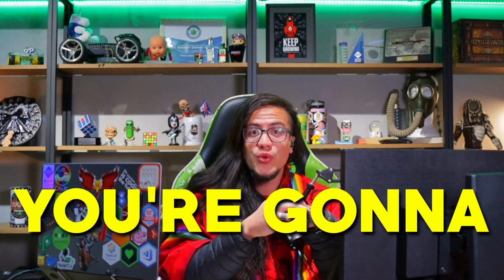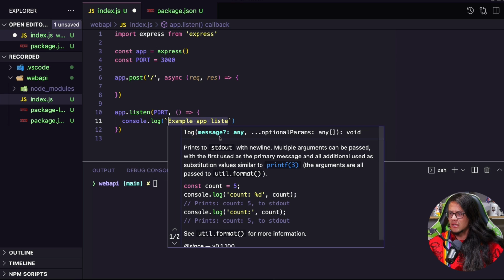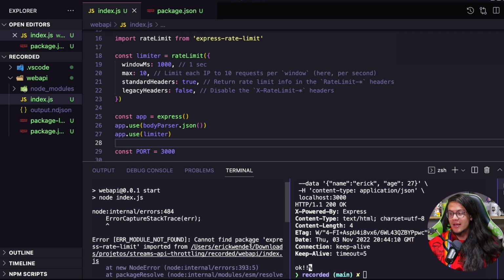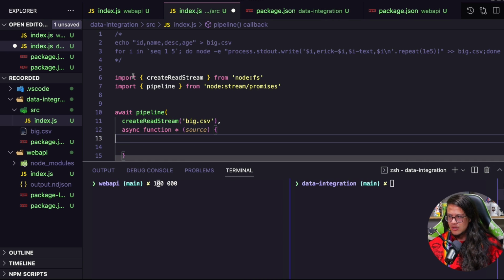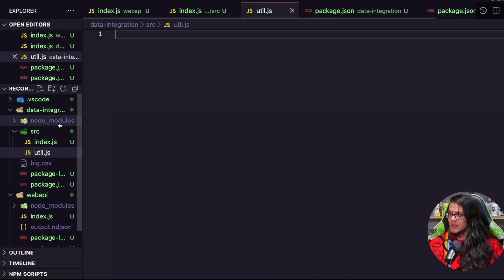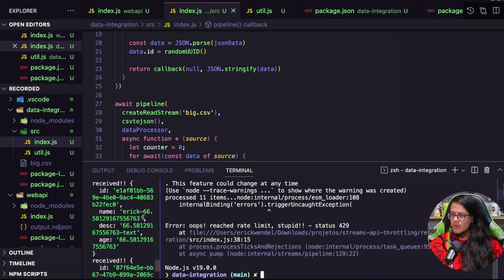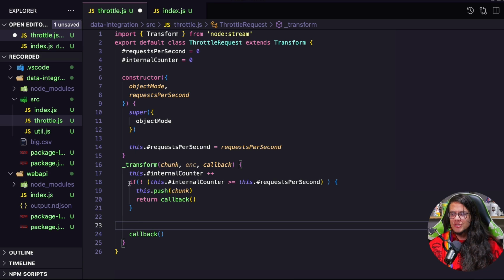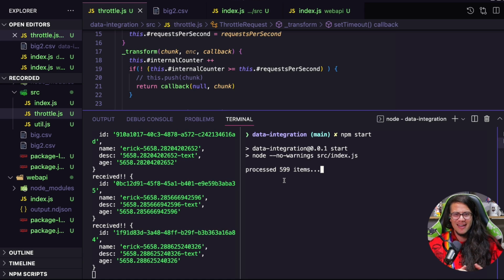Node.js Streams + Rate Limiting = Mastering Data Processing Advanced JavaScript|| Erick Wendel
In this video, you'll learn how to process thousands of items in memory using Node.js Streams respecting rate limits, and implementing throttling strategies in practice.

You're gonna go through an experiment reading 500K items from a file and gradually posting them to Web Service that can only support ten requests per second.

✅  SOURCE CODE

✅  TIMELINE

00:00 - SUBSCRIBE NOW
00:30 - About video content
02:15 - Free and paid content about Node.js Streams
03:09 - About the project
04:10 - node.js version used
04:25 - initializing the project using express and body-parser
05:19 - Creating a simple server using express
07:00 - Writing curl to initialize the server
08:34 - Checking received data using body-parser
10:05 - Parsing the received data
10:42 - Getting to know and installing the Express Rate Limit package
13:15 - Creating the data integration project
14:04 - Using bash script to create a CSV file in the project
17:48 - Reading data in CSV file using pipeline and readStream
19:24 - Installing csv-to-json
20:21 - Creating a data processor (Transform streams)
21:04 - Inserting a unique id on each line and using object.mode
22:47 - Clearing data using the transform step
23:51 - Creating a function to view logs on the same line
26:30 - Consuming the API and setting a rate limit
30:08 - Removing the limiter and testing application behavior
31:03 - Implementing the throttling strategy
34:32 - Implementing an internal counter for processed items
37:40 - Process items and check timeout
40:05 - Summarize all the experiments in the project
41:22 - Replacing push( ) with callbacks, in throttle
41:56 - Final considerations
43:10 - Blooper reel
44:33 - Thank you!